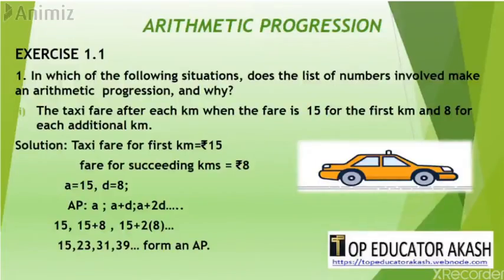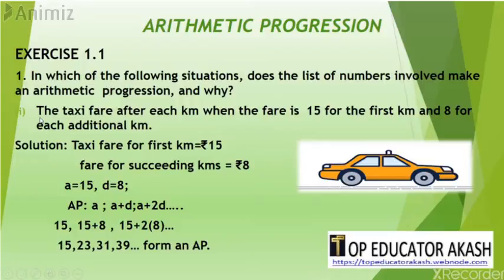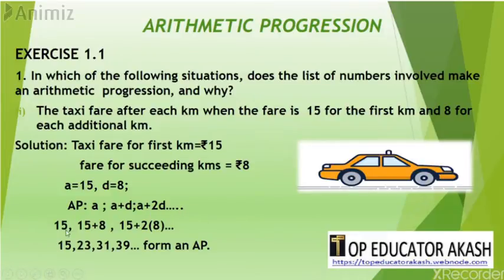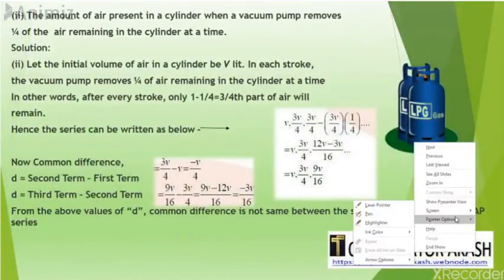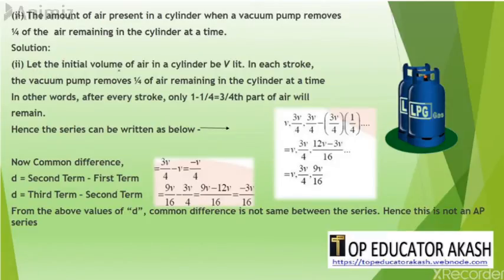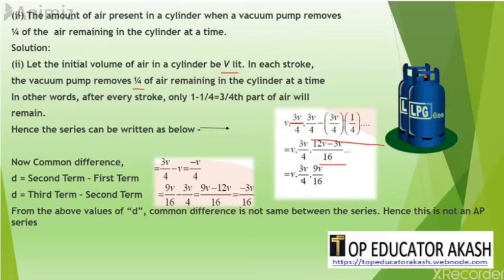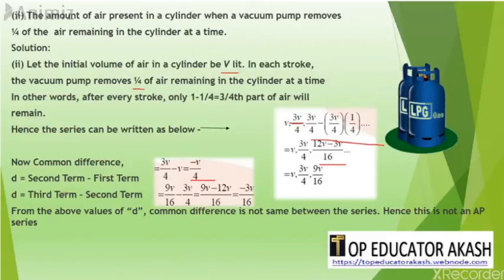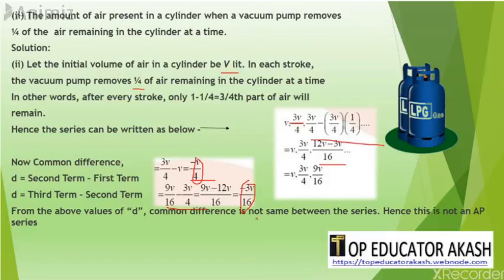NCERT SOLUTIONS OF ARITHMETIC PROGRESSIONS EX 5.1 Q 1 (i) (ii)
THIS IS A MATHS NCERT SOLUTIONS OF ARITHMETIC  PROGRESSIONS EX 5.1 Q 1